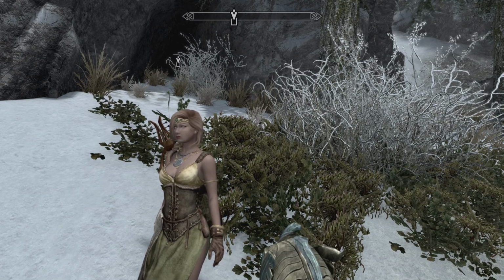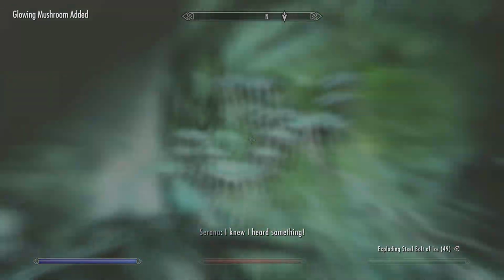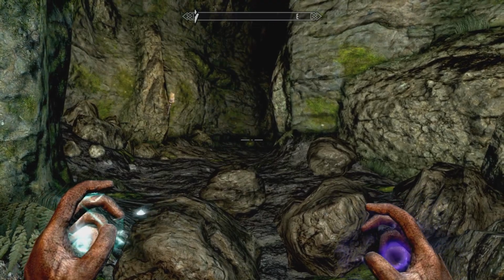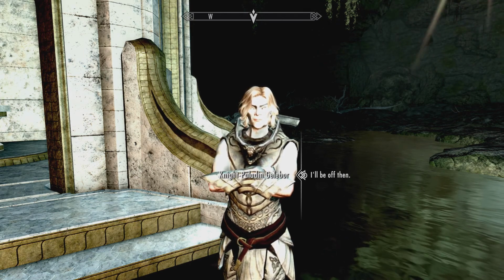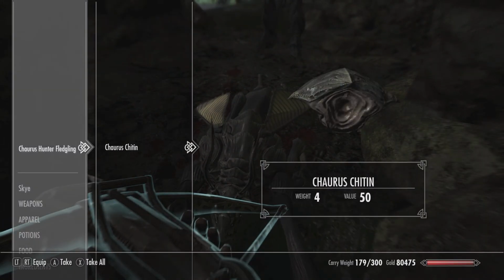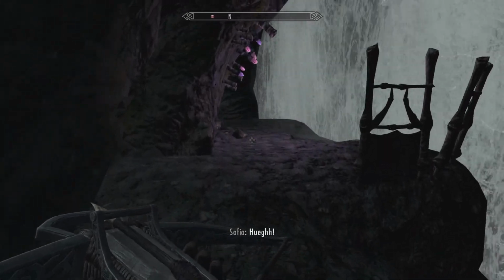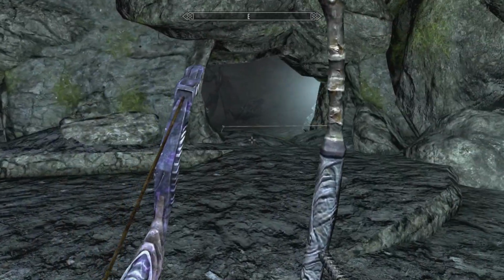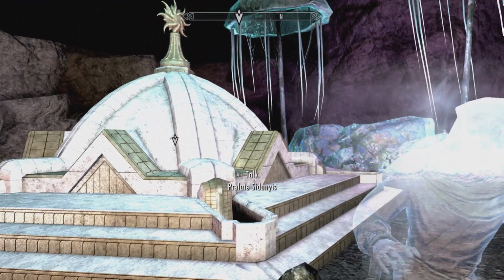Dawnguard Ep 21 - Meeting a Snow Elf!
In this episode of The Song of Skye in Skyrim, our heroes travel through dark caves. There, they meet one of the last snow elves. There are dangers here! falmer, chaurus and vale saber cats! Can we reach the next wayshrine?